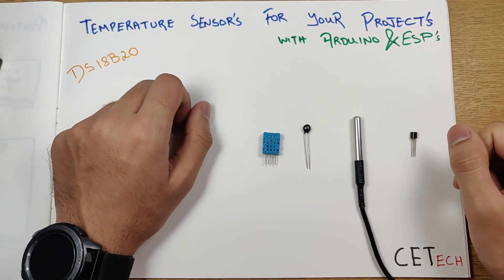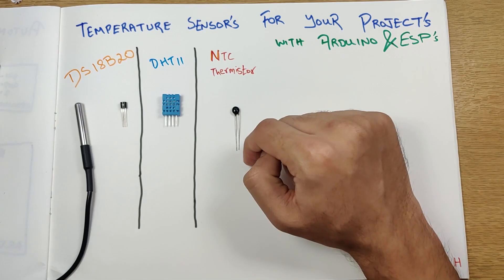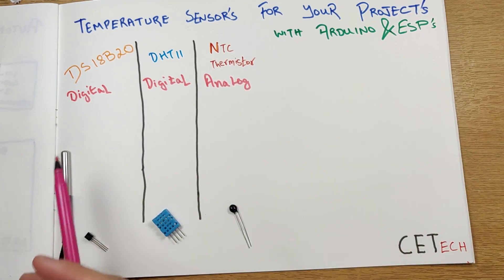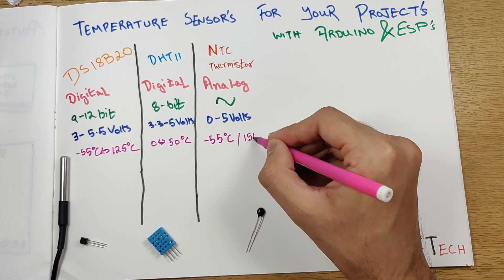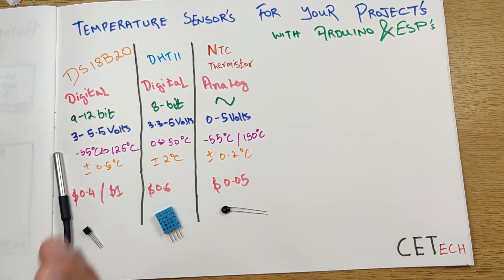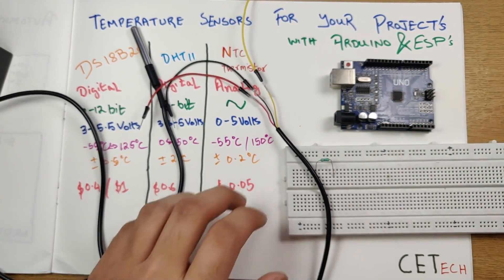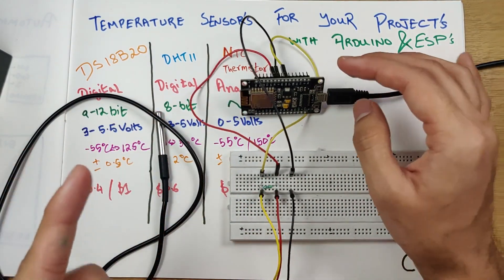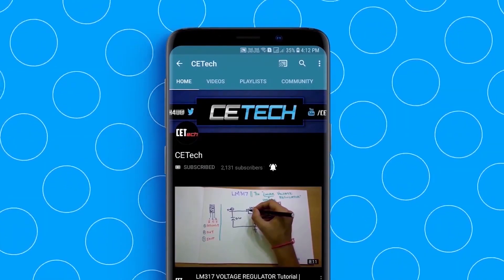WebServer using DS18B20 Temperature Sensor Tutorial with Arduino and ESP8266